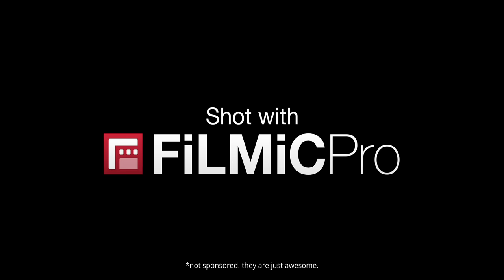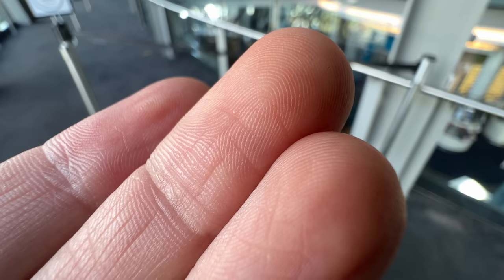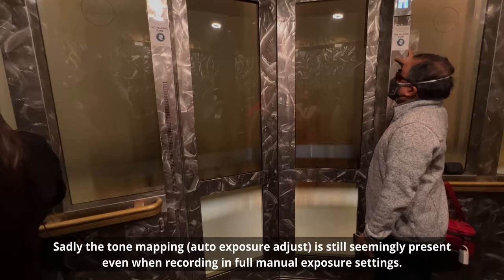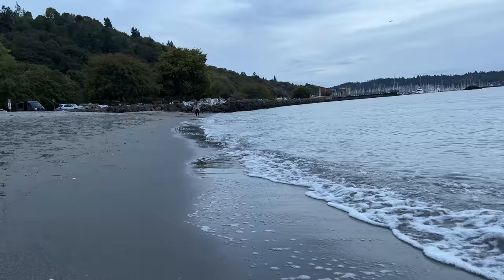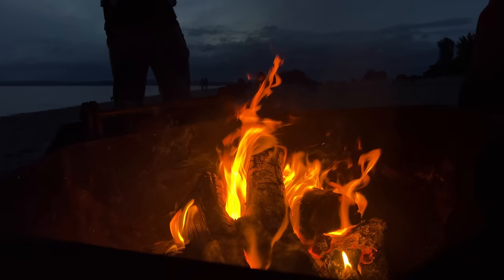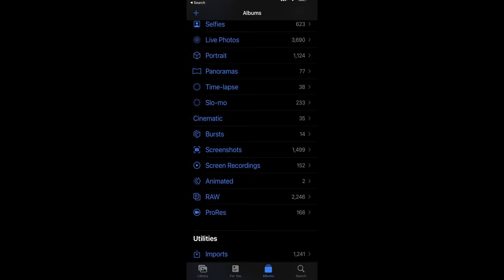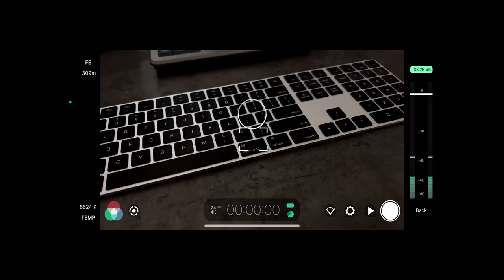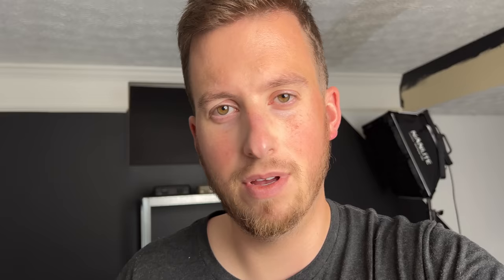ProRes For iPhone 13 Pro Max Is Here! EXCLUSIVE FIRST LOOK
🔸Canon EOS R

🔸Osee-Tech Megamon 15"

Today we take a look at ProRes for iphone 13 pro max. Filmic Pro has cracked the code and allowed us to get an early look into the ProRes Image that Apple will give on the latest iPhone 13 models.